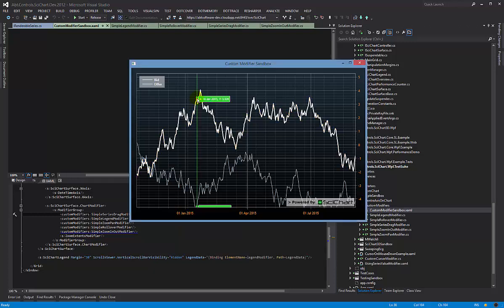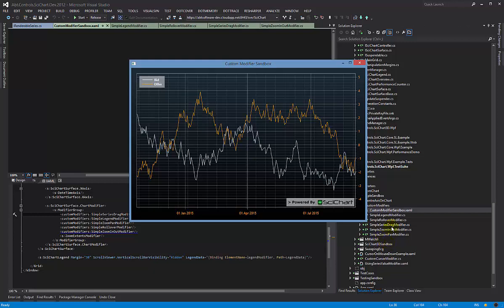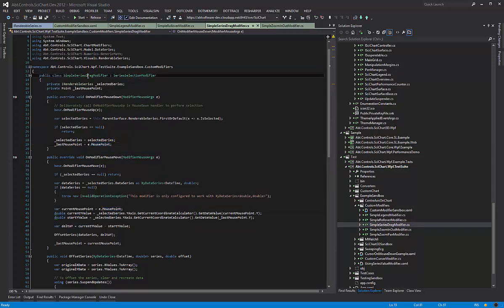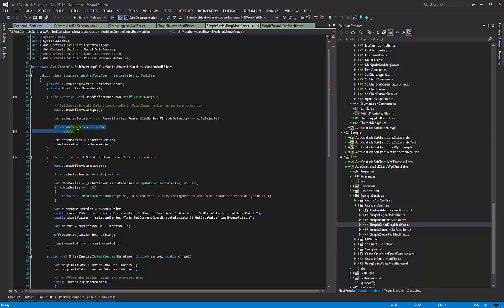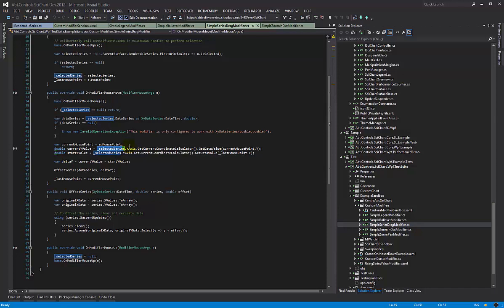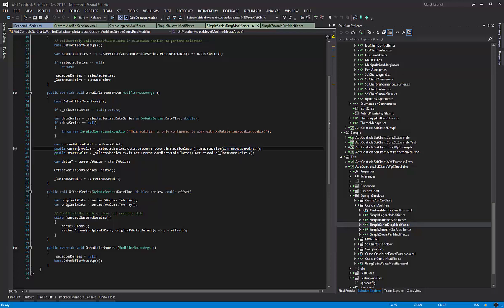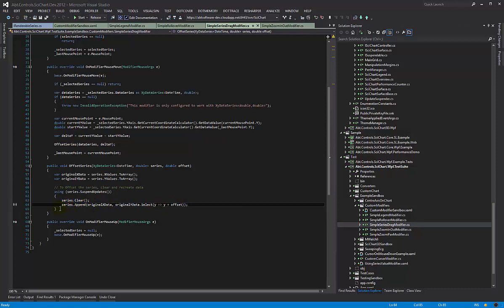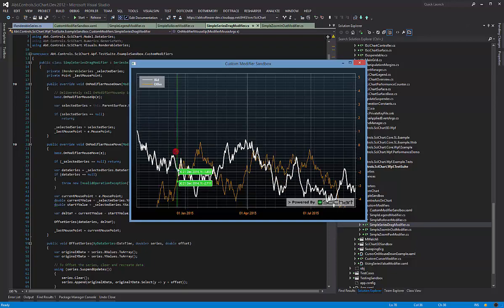Master WPF Chart Customization Pt 3: Drag & Drop Series with SciChart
Master advanced chart interaction with direct series manipulation. In Part 3 of our customization series, we demonstrate how to build a custom ChartModifier using SciChart's ChartModifierBase API to enable selecting and dragging chart series, giving users intuitive control over their data visualization.

Push the boundaries of what's possible in WPF charts. This technique showcases the deep customization potential of the high-performance charting library trusted by developers who need to create truly interactive and engaging data experiences for their end-users.

What you’ll see in this demo:
– Creating a custom Series Drag Modifier using the ChartModifierBase API
– Implementing series selection and drag/drop functionality
– Building advanced chart interaction beyond standard behaviors

– Advanced Chart Interaction: Create immersive, direct manipulation experiences
– Unlimited Customization: Extend functionality far beyond standard modifiers
– High-Performance Graphics: Smooth dragging and rendering even with large datasets
– Proven in Real Applications: Trusted for creating next-generation data interfaces

SciChart provides the high-performance, extensible charting components that transform how users interact with data. From its research origins to today's most innovative applications, our library empowers developers to build applications where data isn't just viewed—it's actively manipulated and explored.